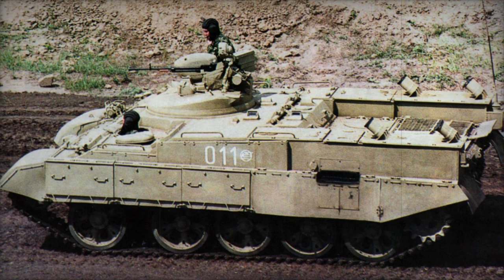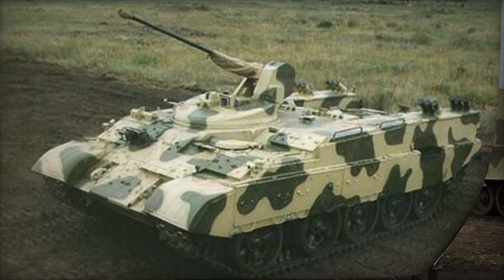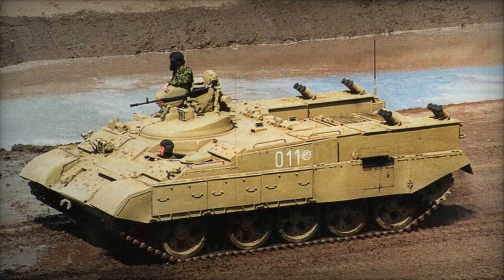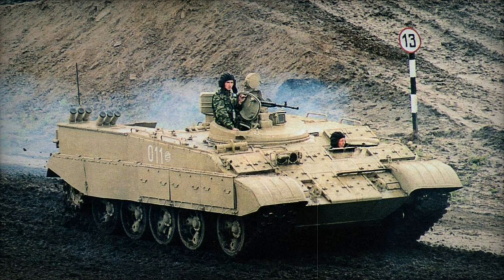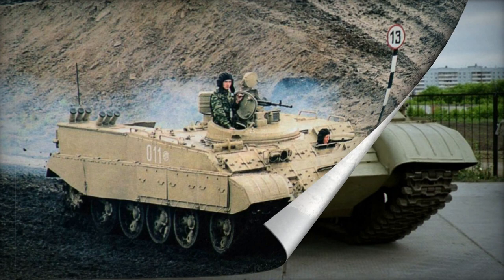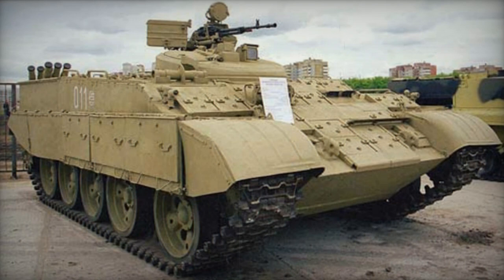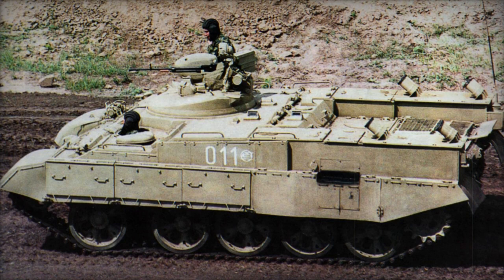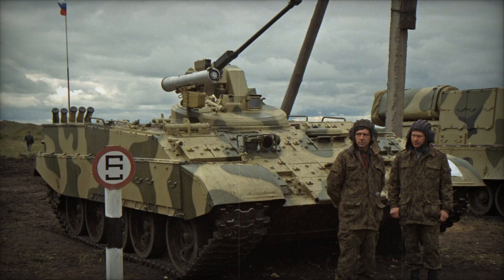BTR T Heavy armored personnel carrier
The BTR-T heavy armored personnel carrier is based on the T-55 medium tank